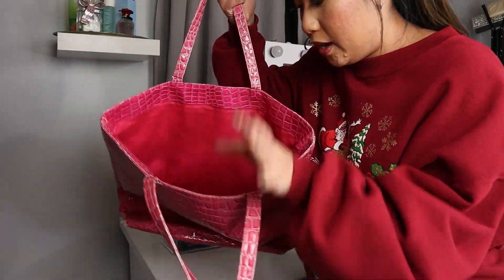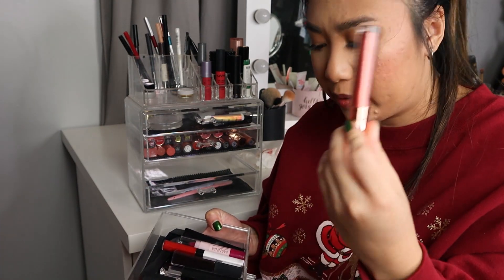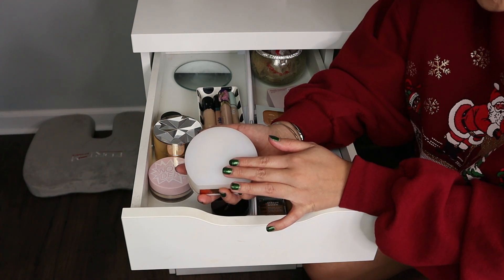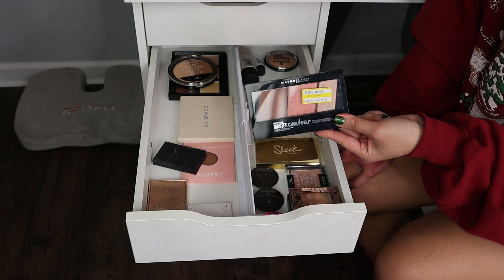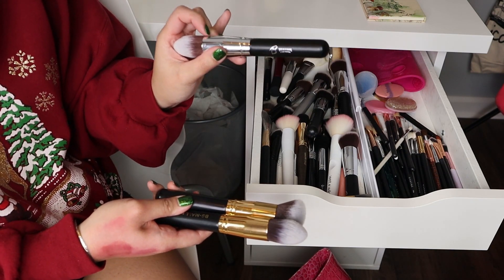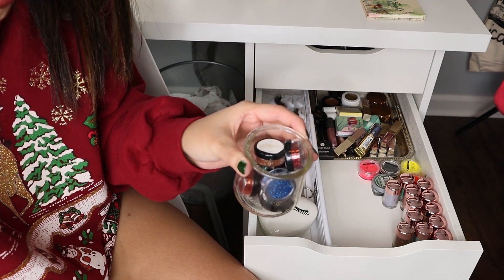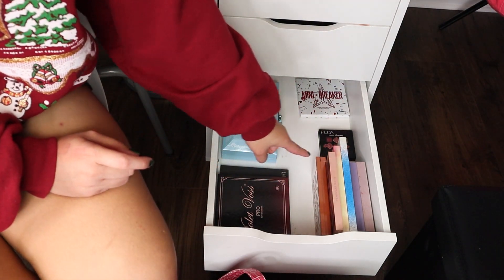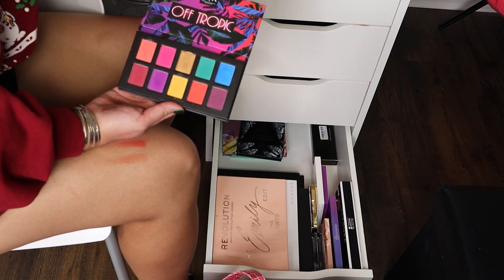Decluttering Over $3,000 Worth Of Makeup!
Decluttering Over $3,000 Worth Of Makeup! Wish me luck kthanksbye

▪️ TIMESTAMPS ▪️
00:00 - Intro
01:30 - Miscellaneous
02:52 - Primers
03:13 - Lips
05:36 - Powders
06:07 - Foundations
07:06 - Concealers
07:19 - Highlighters
08:05 - Bronzers
08:34 - Blushes
09:08 - Brushes
12:15 - Single Shadows
13:47  - Nail Polish
15:00 - Luxury Eyeshadow Palettes
16:12 - Affordable/Drugstore Eyeshadow Palettes
17:25 - Miscellaneous
20:40  - Outro

FACE PRODUCTS
🍒Rare Beauty Liquid Touch Weightless Foundation in 290N
🍒Wet N Wild Photo Focus Foundation in Desert Beige
🍒Flower Beauty Full Light Illusion Full Coverage Concealer in Light-Medium
Morphe Mini Bronzer in Debutante

Lashes: no idea, they were just sitting at my filming table and I was like, ok sure these will work.

LIP PRODUCTS:
🍒Wet N Wild Catsuit Liquid Lipstick in Give me Mocha

🍒Audio: Rode VideoMic